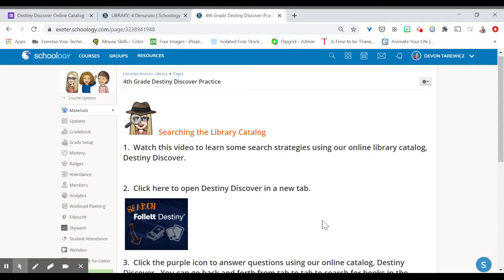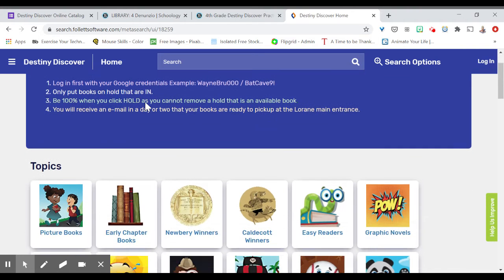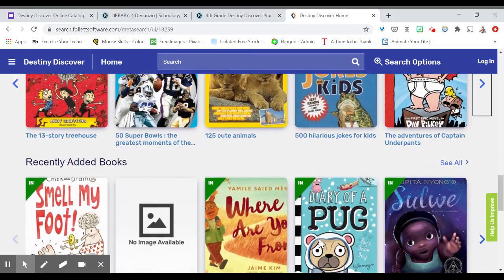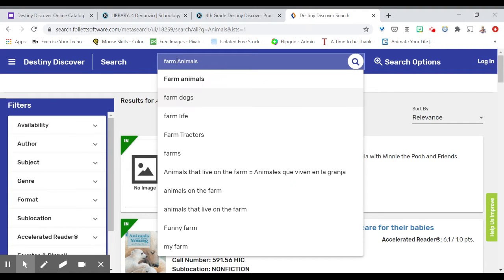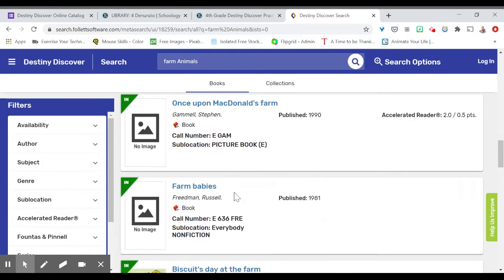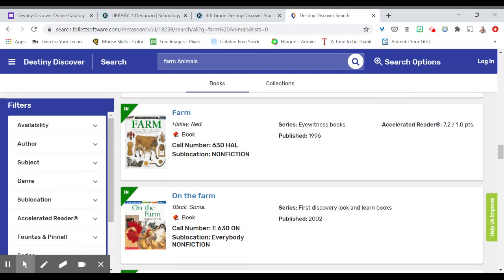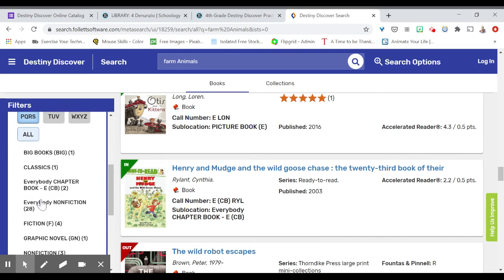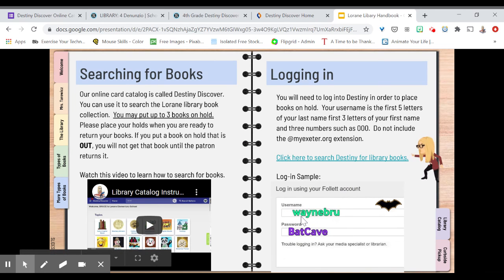Destiny Discover Tips